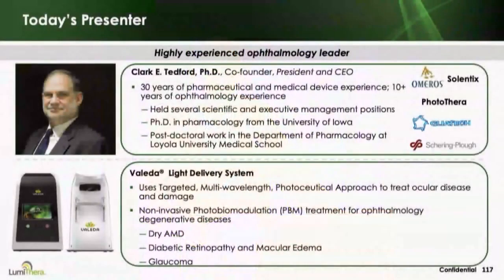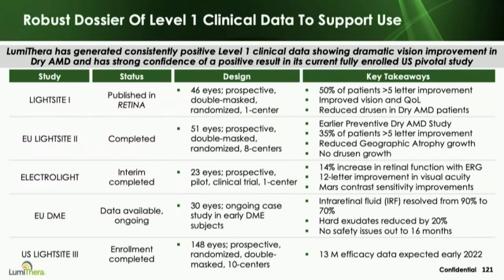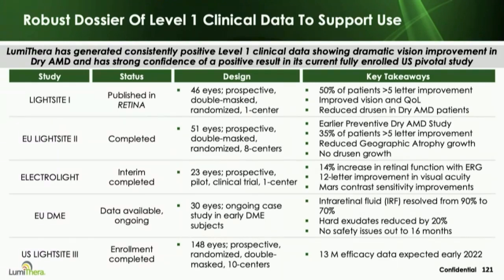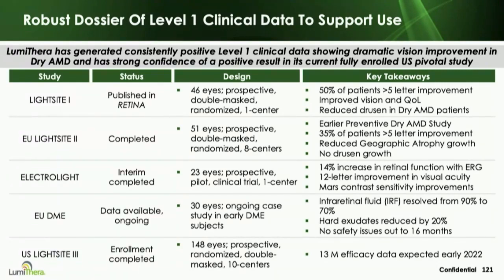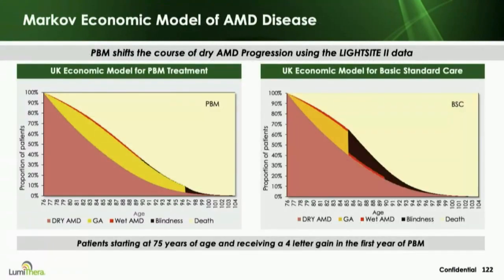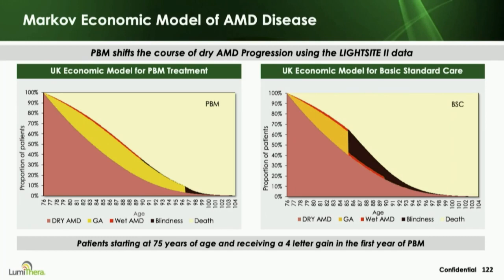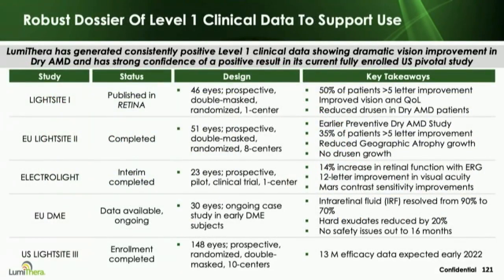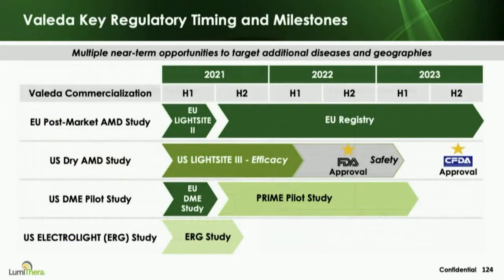LumiThera | Clark E. Tedford, PhD - Co-Founder, President & CEO